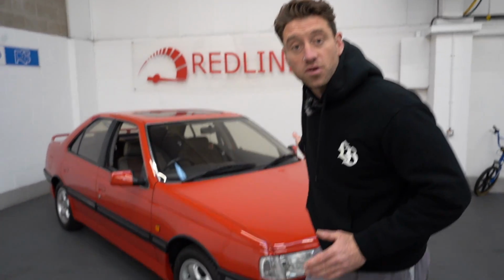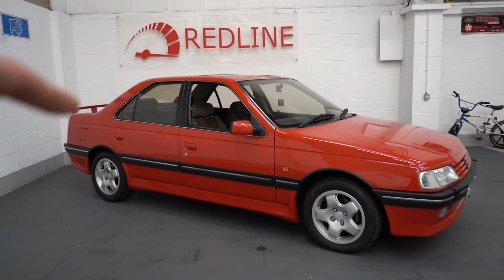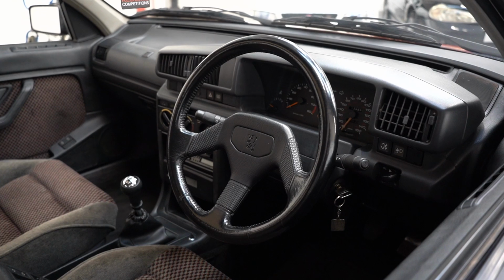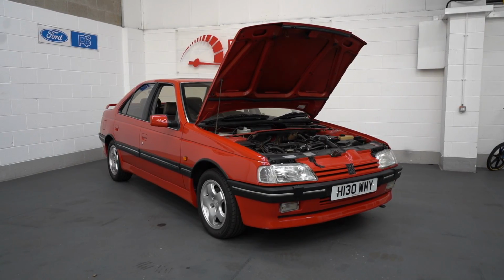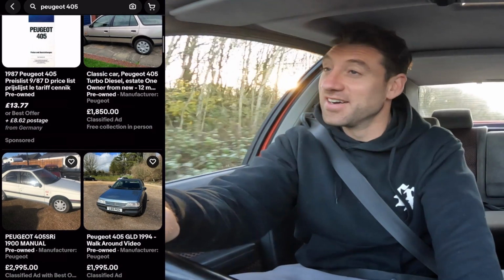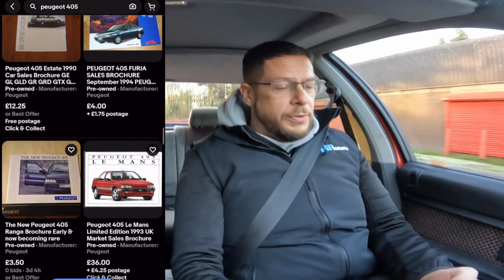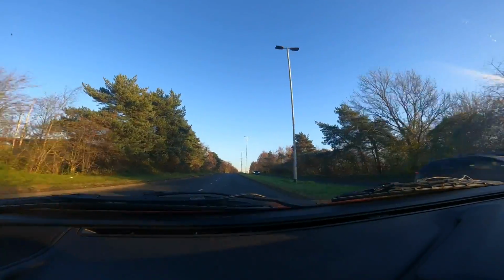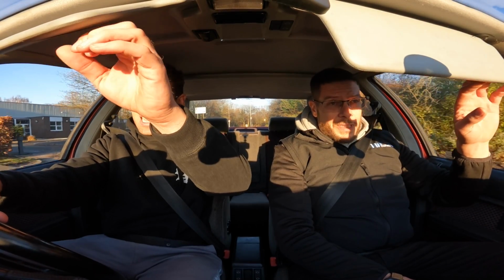WHEELER DEALERS PEUGEOT 405 Mi16 - YOU CAN NOW WIN THIS CAR!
We are back at Redline Competitions to drive the newly restored Wheeler Dealers Peugeot 405 Mi16 and now you have the chance of winning this mint example that has been on the famous TV show...

It is also the first time we have ever driven this performance Peugeot Saloon, where we tell you our actual thoughts of the car.

SUGRCOAT!!